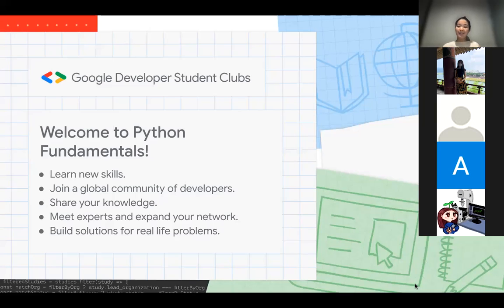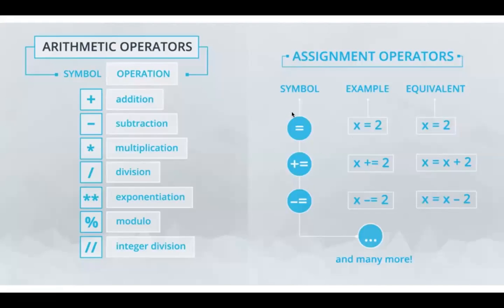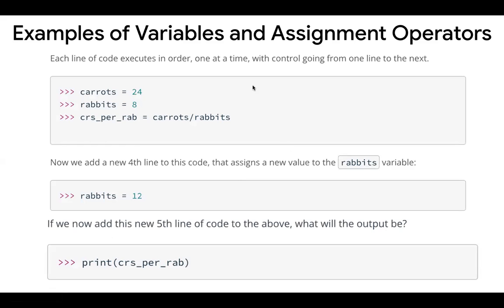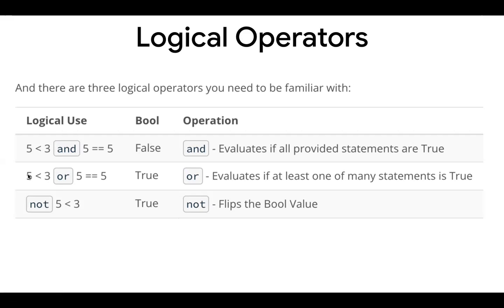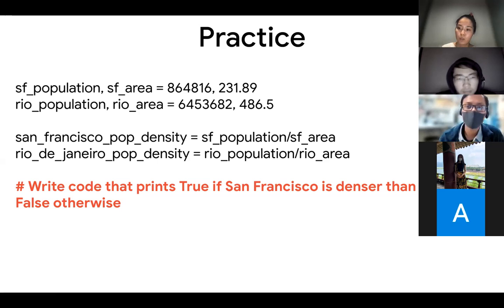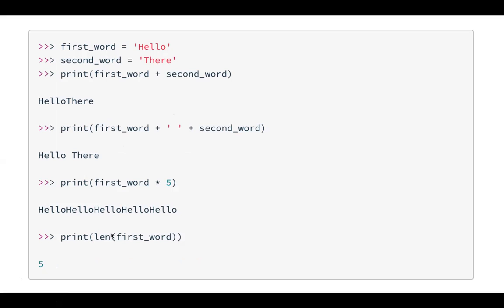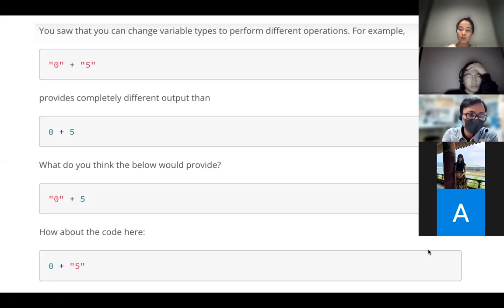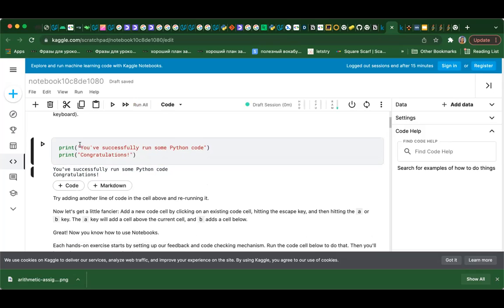GDSC SOKENDAI "Python Fundamentals" #1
Study Jam #1: we learnt about assignment, arithmetic, comparison and logical operators, basic data type (integer, float, string, boolean), variables, type conversion.

The theory was supported by practice problems.

Kaggle Python Course is used as a supplemental material to strengthen and expand knowledge and earn a certificate that proves the acquired programming skills.

It is necessary to join the Google Developer Student Club to receive the details with Zoom link and info about future events:

Python language is versatile, can be used for data analysis, creating simulations, games, machine learning algorithms that we are going to learn each Friday😍. Understanding one programming language eases and fastens acquisition of a different programming language, Kotlin for example, that we are going to learn each Wednesday to create our first Android apps!!😍

We encourage to join regardless of major and programming experience, because we will start from basics to more advanced topics.

I’m looking forward to see you!